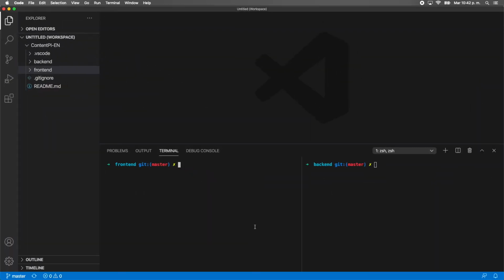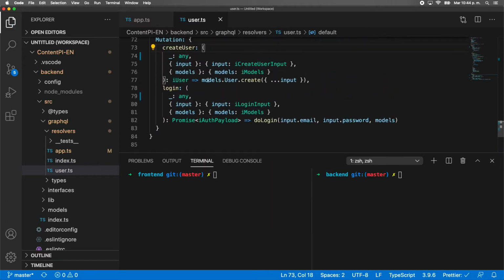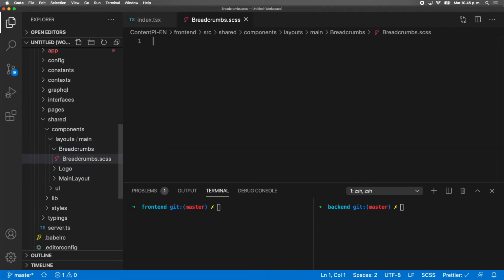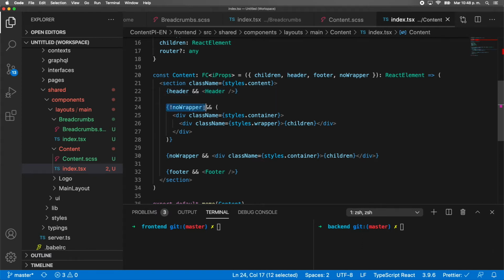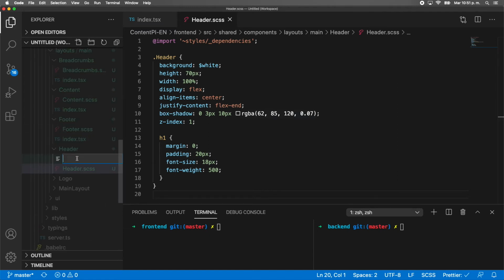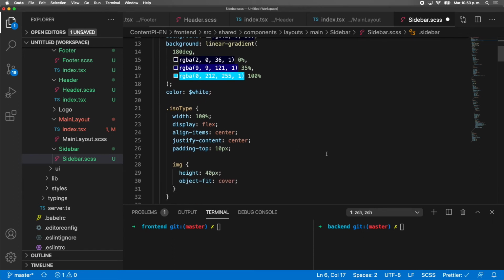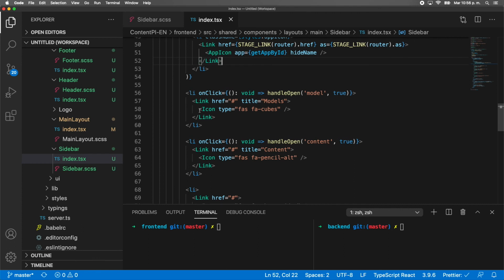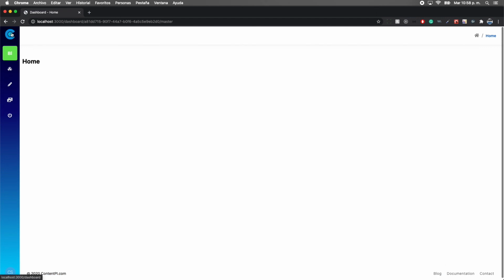14. How to build a Headless CMS with TypeScript, React, GraphQL and Node: Dashboard Layout